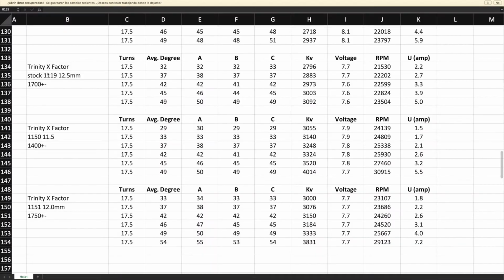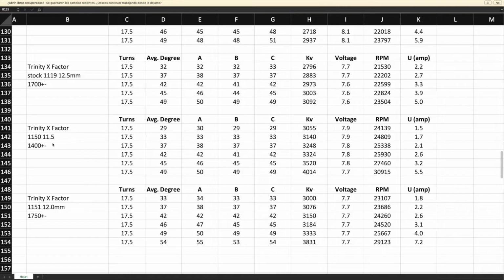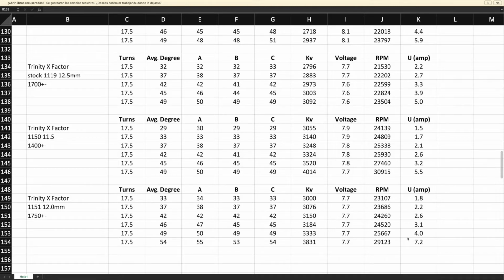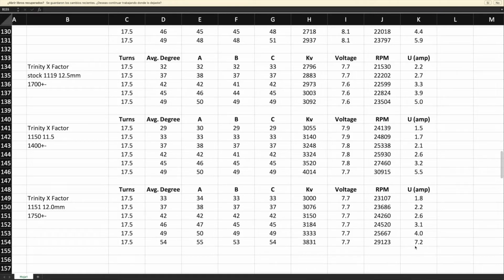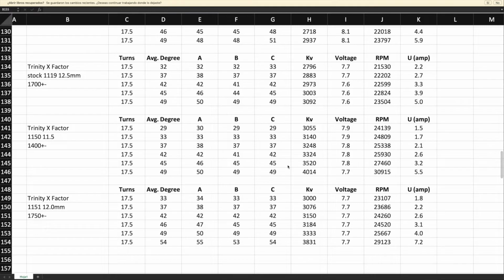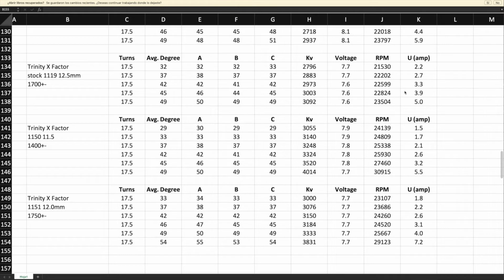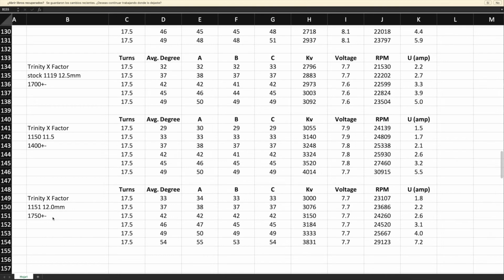Trinity Revtech X Factor 17.5T Motor Analyzer Kv test rotor TEP1119 vs TEP1151 comparison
From time-to-time I will do a basic motor or rotor rest. Do look at my other videos in my channel.

Other Recommendations:

Hobbywig Electronics
Tekin
Castle Creations
Team Powers
Gens Ace
Gorilla Tape
Kobalt Pliers
Craftsman Pliers
Craftsman wrench
Savox Servo
Proline Bodies
Proline Tires
JConcepts Bodies
DE Wheels
WD-40
Dremel 4000